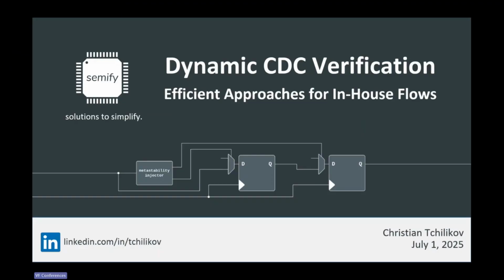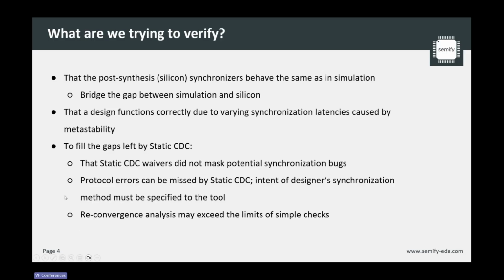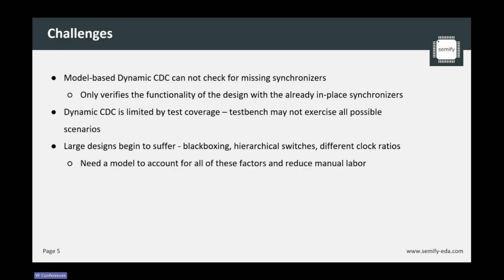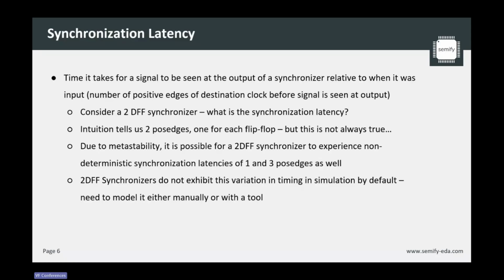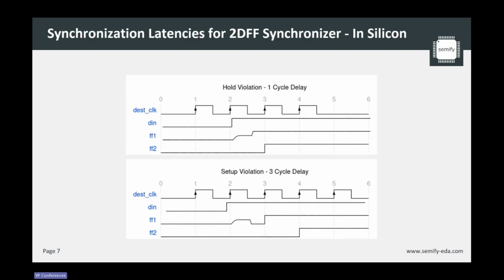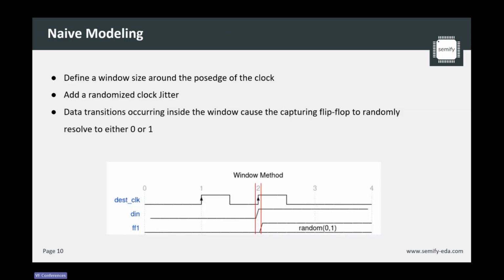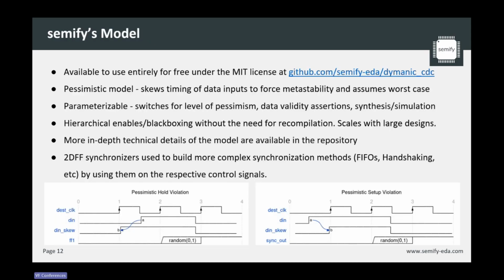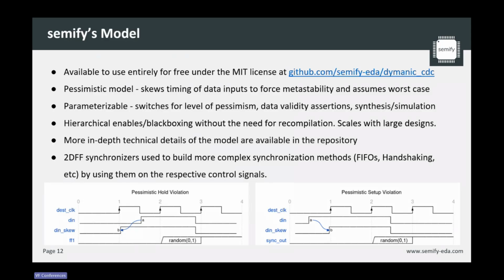Dynamic CDC Verification: Efficient Approaches for in-house Flows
Verifying the functionality of a design running on different clock domains is a challenging task; Static CDC ensures that a viable synchronization scheme is used for a given design so that stable and coherent data is observed. But static CDC relies on constraints which might hide synchronization issues, and fails to catch functional bugs in cases where a design is not tolerant to differences in the timing of received data caused by metastable events inside a synchronizer. This is where Dynamic CDC comes into play. The presentation will cover what Dynamic CDC is, why it’s important, and the challenges in scaling the verification efforts with large designs. A (free) approach for a Dynamic CDC flow with a custom synchronization model will be presented and proposed as an alternative for proprietary flows, and the tradeoffs between the two flows will be covered. The presentation will focus on the considerations needed for modeling metastability in synchronizers - including optimizing for simulation speed, repeatable and unique randomization, and worst-case modeling - as well as the effects that even properly synchronized metastable events may have on the design.